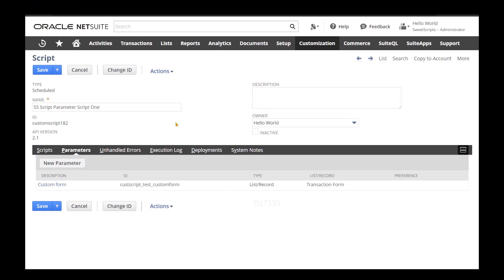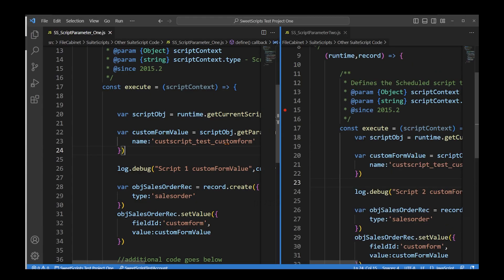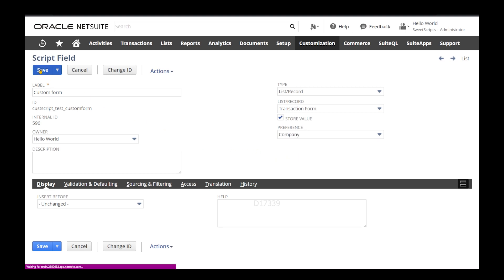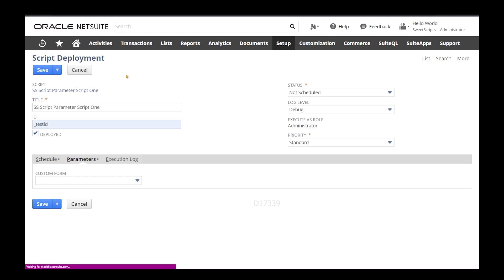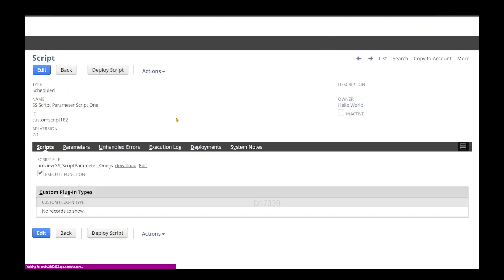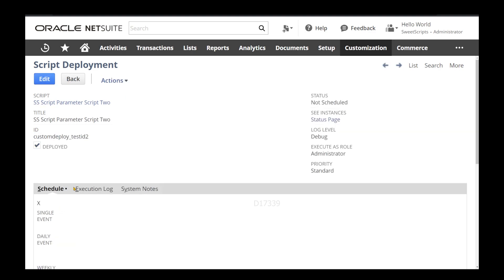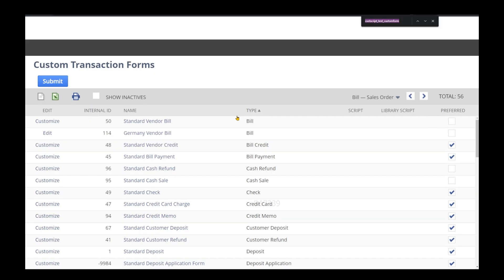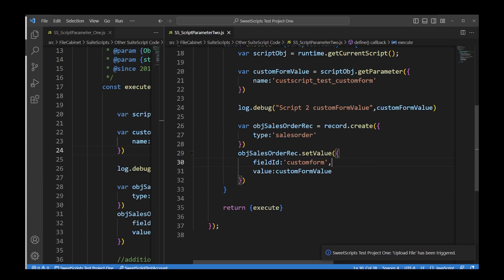Share Script Parameters among NetSuite SuiteScripts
Share Share Script Parameters among NetSuite SuiteScripts

Creating Script Parameters
Use the following steps to create script parameters. If you are unsure how to create a script record, see Creating a Script Record.

To create a script parameter:
Go to Customization  | Scripting  | Scripts.

Beside the script you want to add a parameter to, click Edit.

Click the Parameters tab, and click New Parameter.

In the Label field, type the name of the parameter (custom field) as it will appear in the UI after the script is deployed.

In the ID field, type a custom ID for the script parameter.

Script parameter IDs must be in lowercase and contain no spaces. They also cannot exceed 30 characters.

You can leave the ID field blank to use a system-generated ID. However, it is a best practice to create your own custom ID for script parameters. Doing so will help avoid naming conflicts if you later decide to include your script in a SuiteCloud project.

In the Type field, select the type of the script parameter (for example, Hyperlink, Date, Free-Form Text, or Check Box).

For more information about field types, see Field Type Descriptions for Custom Fields.

(Optional) If the parameter type is List/Record, in the List/Record field, specify the list or record.

If you define a saved search as a List/Record script parameter, only saved searches that are public will appear in the List/Record field. For more information about working with searches using SuiteScript, see N/search Module.

In the Preference field, select the set of preferences that you want to use for the parameter.

Depending on the value of this field, the parameter’s default value is based on the values set on either the General Preferences page (for a field value of Company), Set Preferences page (for a field value of User), or the portlet setup page (for a field value of Portlet). If you do not specify a preference, the parameter is considered to be a deployment script parameter, and its value is defined on the script deployment record.

(Optional) Use the Display, Validation & Defaulting, Sourcing & Filtering, Access, and Translation tabs to define additional values for the parameter.

For information about defining these values, see the following help topics:

Setting Display Options for Custom Fields

Setting Validation and Defaulting Properties

Setting Sourcing Criteria

Setting Filtering Criteria

Restricting Access to Custom Fields

Adding Translations for Custom Fields

Click Save to save the parameter.

On the script record, click Save to save the script record.

You can use the Script.getParameter(options) method to reference script parameters that you create. This method is included in the N/runtime module, and you can use other methods in this module to work with scripts and script objects. For example, use runtime.getCurrentScript() to obtain a runtime.Script object that represents your script.

Before you can reference script parameters in your script, you must create them using the NetSuite UI. To learn how, see Creating Script Parameters. When you create a script parameter, make sure to remember the ID that you used (or the ID that was generated automatically for you). You must use this ID in your script to obtain the value of the script parameter.